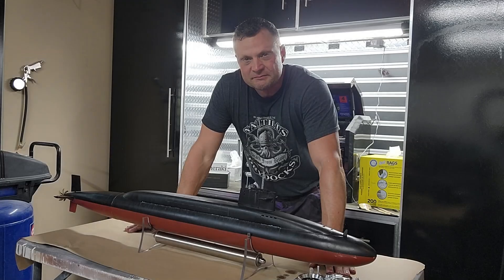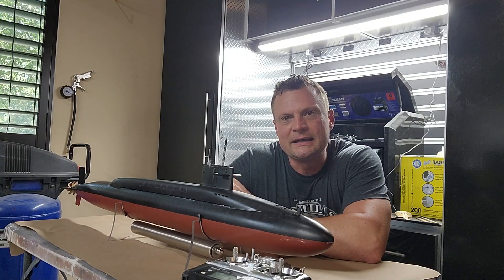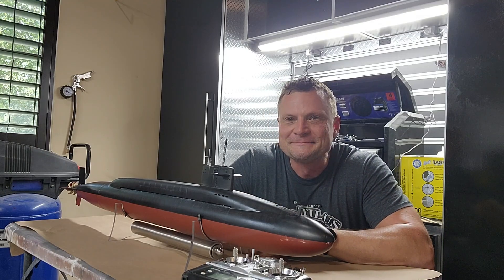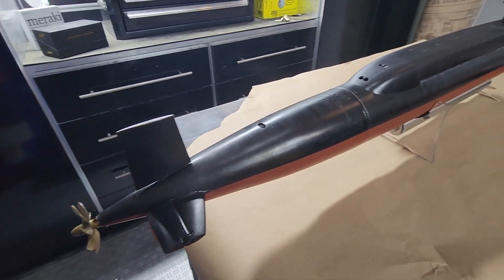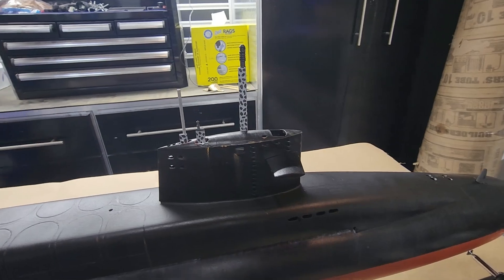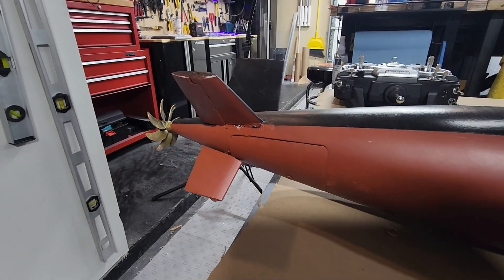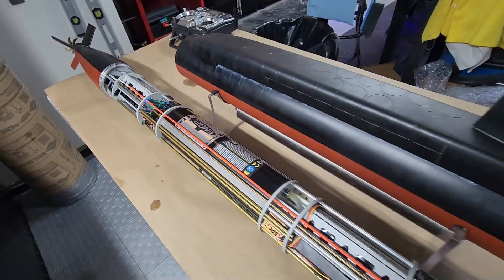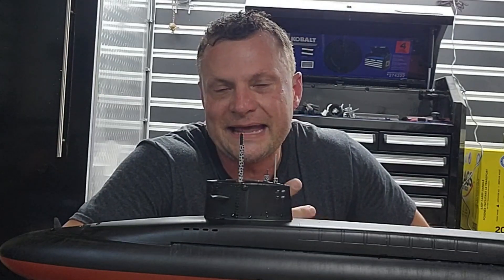Detailed overview of the Engel Lafayette RC Submarine by the RCSubGuy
Bob Martin
the RCSubGuy